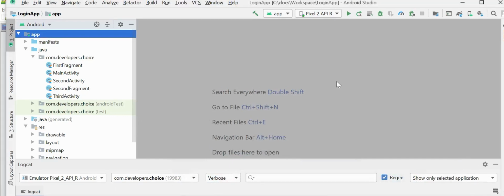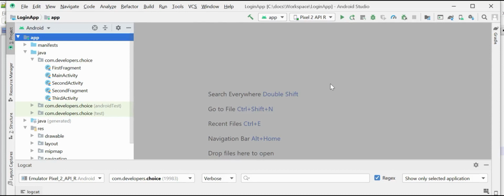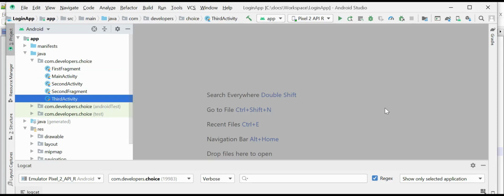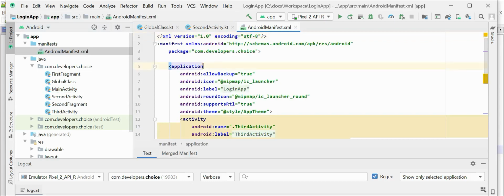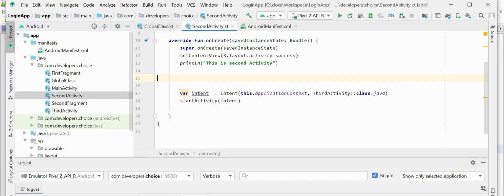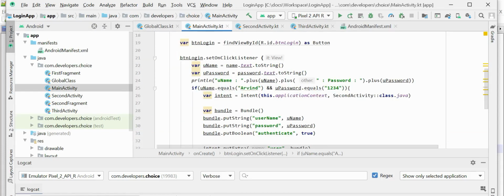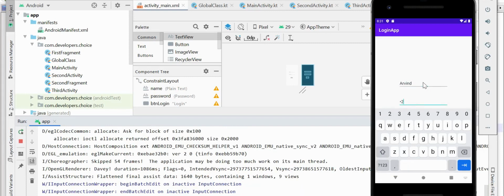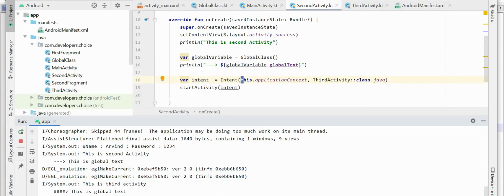13# Android Studio Tutorials | Android Global Variable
Android Studio Tutorials | Android Global Variable